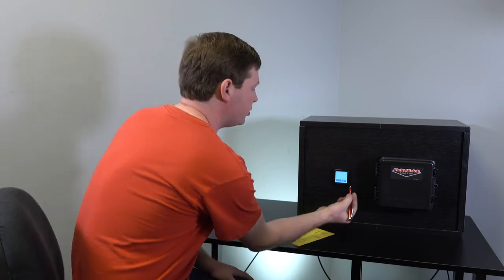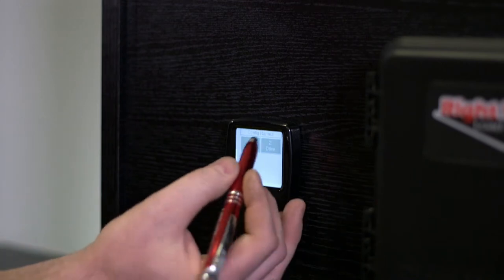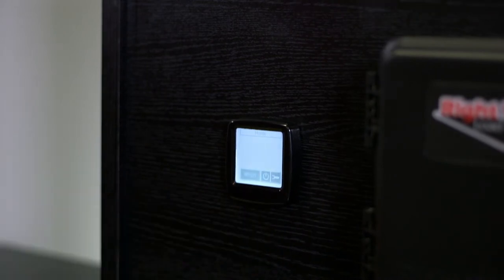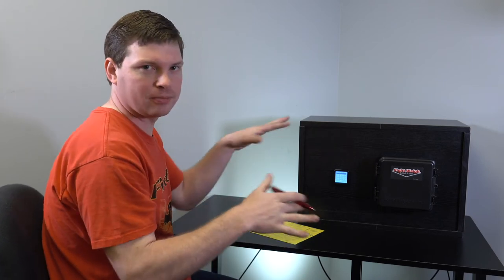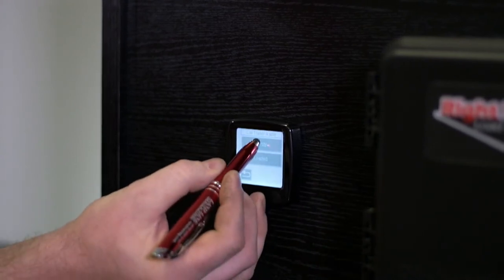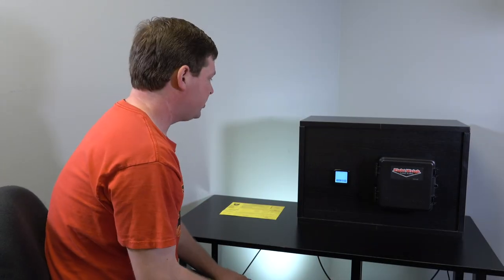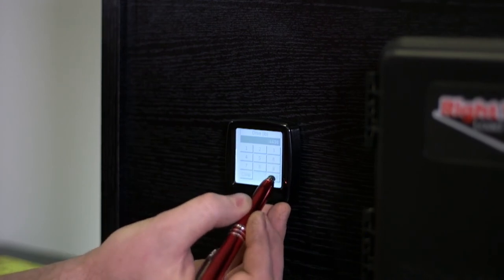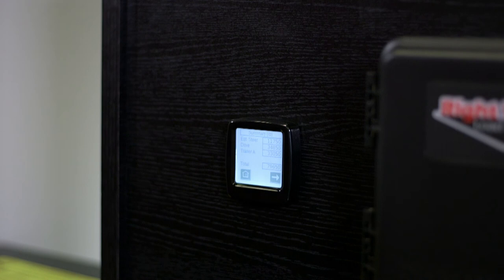Right Weigh Load Scales (Interior Digital 202 Series): 2 Air Sensors on Dedicated Tractor-Trailer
In this video, we walk you through how to set up your Interior Digital Scale with two air sensors for a dedicated tractor-trailer set up.